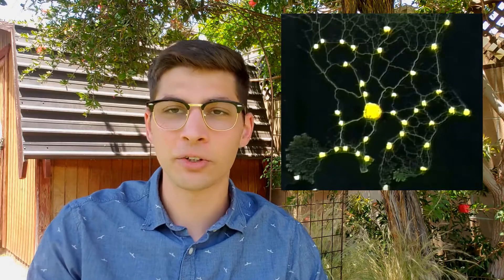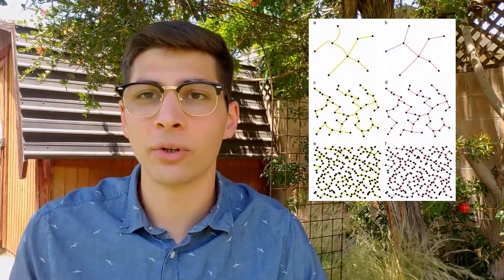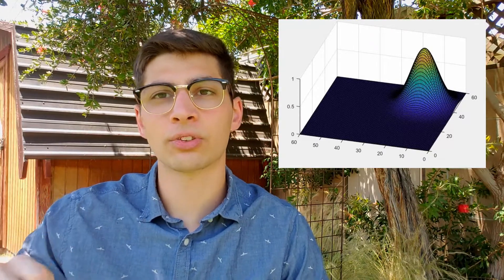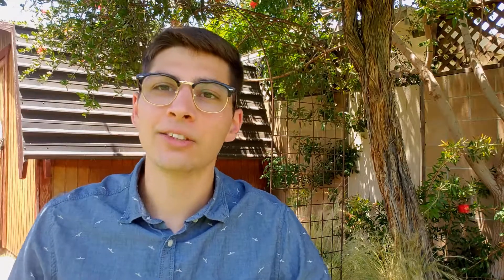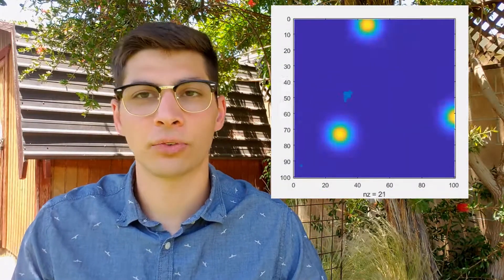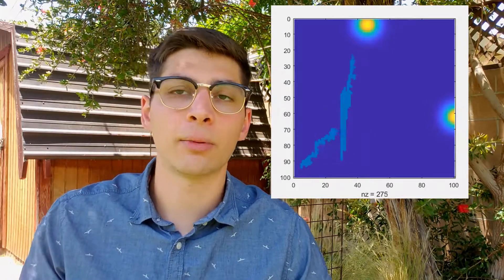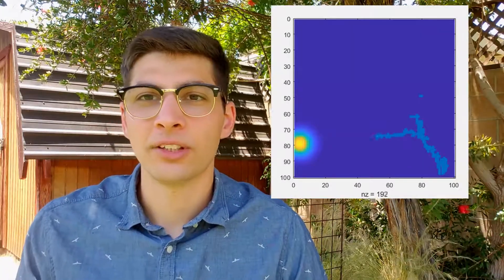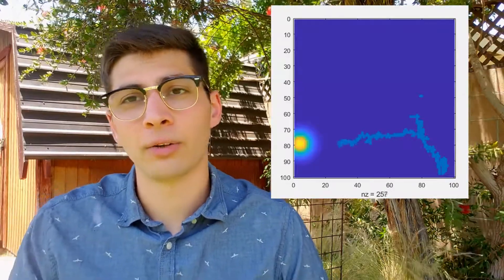Simulating Slime Mold Motility Patterns in Matlab: A PhD Class Project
In this video, we'll be exploring a set of simulations for slime mold motility patterns using Matlab. From biology to computer science, this project combines a range of disciplines to study emergent behavior in slime molds.

Whether you're a PhD student or just interested in the intersection of biology and computer science, this video has something for you. Join me as we delve into the world of slime molds and see what insights we can gain from simulating their behavior. If you want to learn more about emergent behavior and the role of computer simulations, make sure to tune in to this video.

Let me know if you have recommendations for future videos in the comments below!If you liked the video please leave a like and subscribe!Feel free to follow me on Instagram for project updates

Works Cited
Johannson, A. & Zou, J. A Slime Mold Solver for Linear Programming Problems. in How the World Computes (eds. Cooper, S. B., Dawar, A. & Löwe, B.) vol. 7318 344–354 (Springer Berlin Heidelberg, 2012).
Jones, J. D. Exploiting Environmental Computation in a Multi-Agent Model of Slime Mould. 4.
Li, S., Chen, H., Wang, M., Heidari, A. A. & Mirjalili, S. Slime mould algorithm: A new method for stochastic optimization. Future Generation Computer Systems 111, 300–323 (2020).
Püvi, V. et al. Slime Mold Inspired Distribution Network Initial Solution. Energies 13,  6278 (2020).
Tero, A. et al. Rules for Biologically Inspired Adaptive Network Design. Science 327, 439–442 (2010).